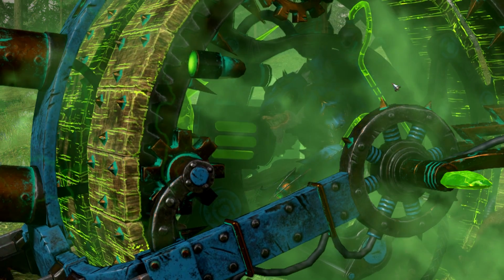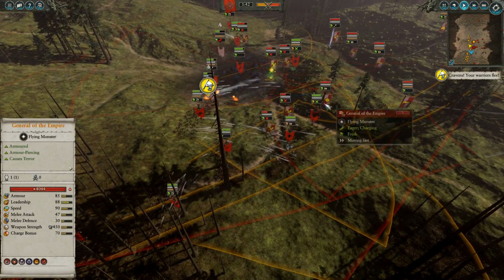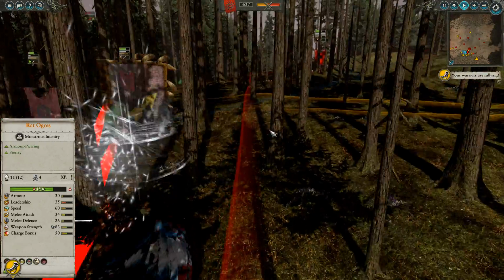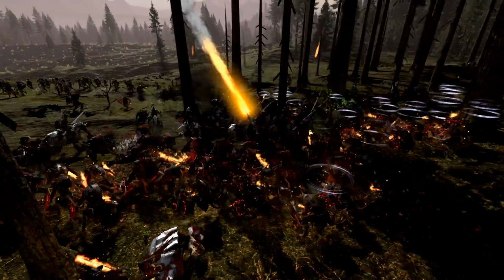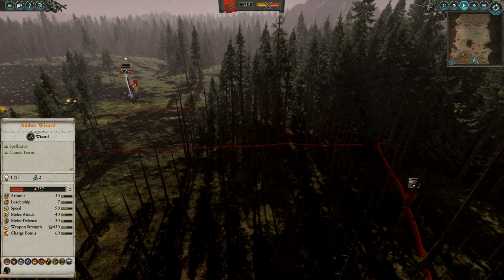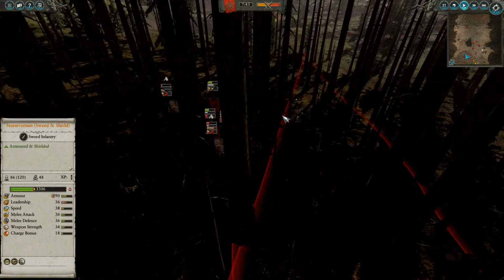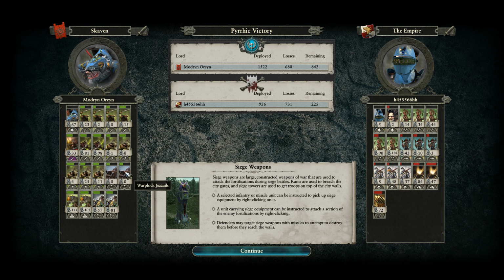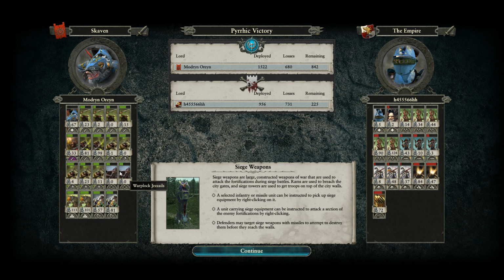DESPERATE DEATH FRENZY - Skaven vs Empire // Total War: Warhammer II Online Battle